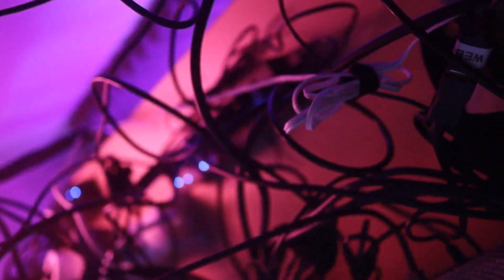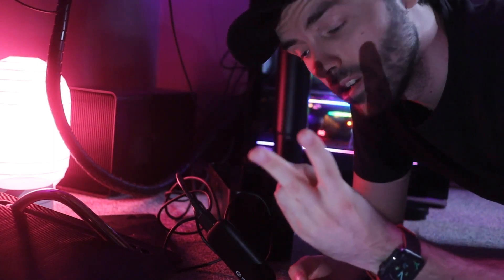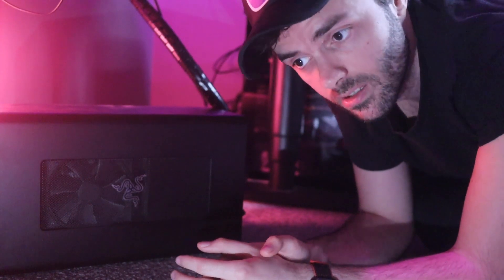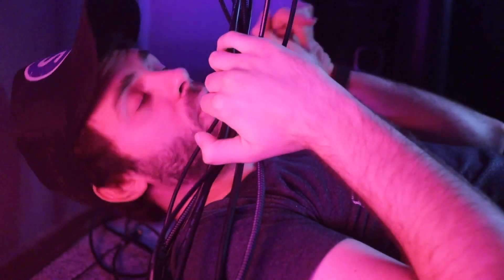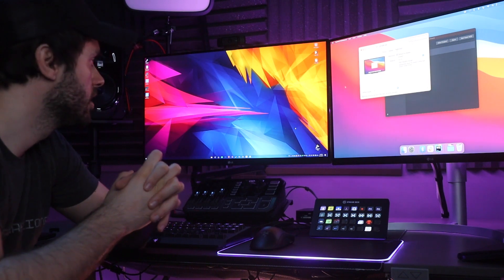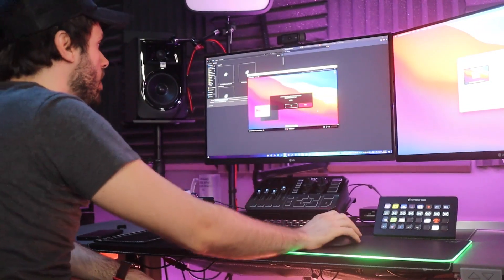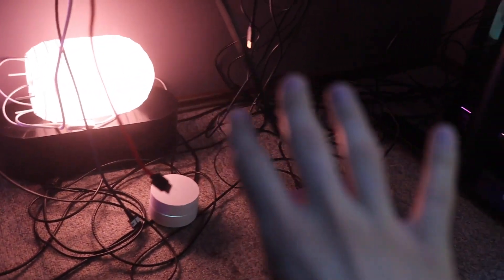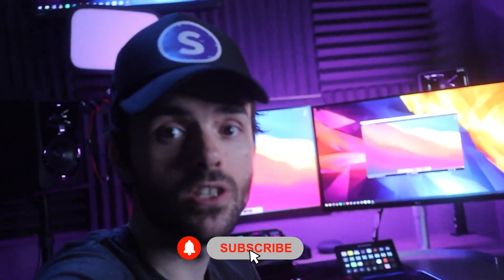I regret switching to the Mac Mini M1 (TWO MONITORS is a nightmare)